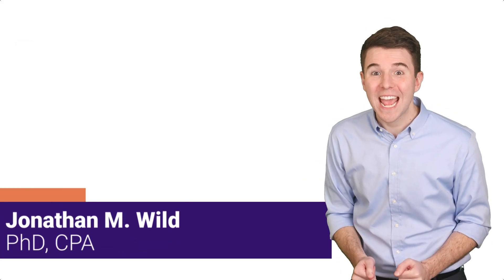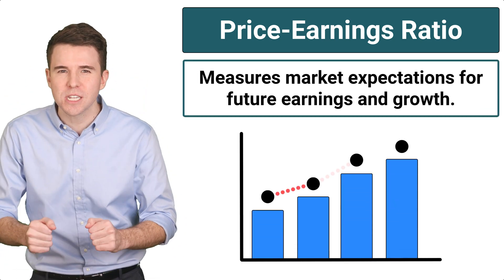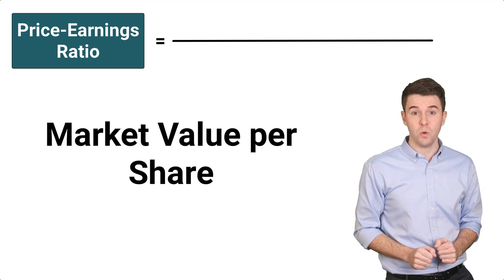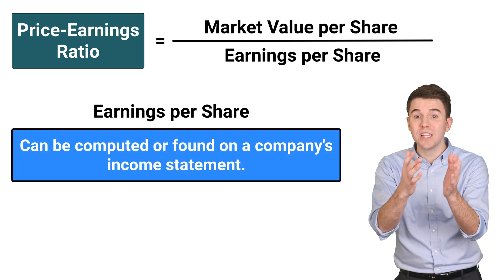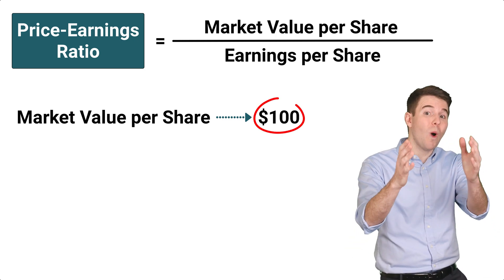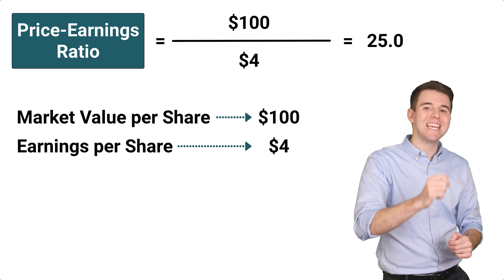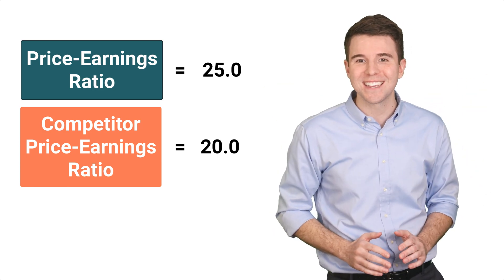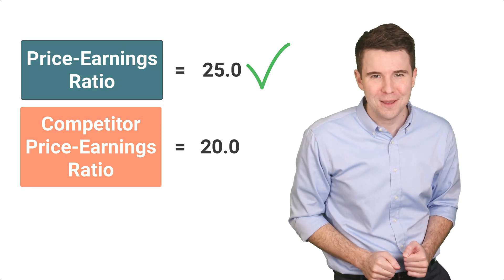Price Earnings Ratio | Financial Accounting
Hey everyone, Jonathan Wild here!

Today, we're going to dive into a crucial metric for stock investors: the Price-Earnings Ratio, commonly known as the P/E Ratio. The P/E Ratio is a widely used stock evaluation tool that compares a company's current share price to its earnings per share. This ratio provides a snapshot of what the market is willing to pay today for a stock based on its earnings.

In today's video, we will discuss the P/E Ratio and its components, work through a detailed example together, and interpret the results.

The P/E Ratio is an essential tool in the investor's toolkit, providing critical insights into how highly the market values a company's earnings. Understanding how to interpret this ratio can help you make more informed investment decisions.